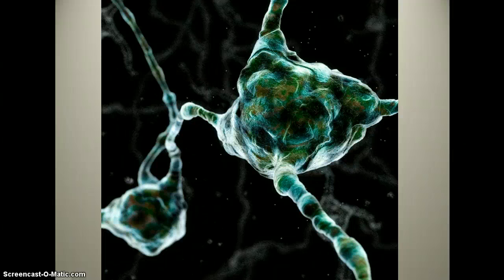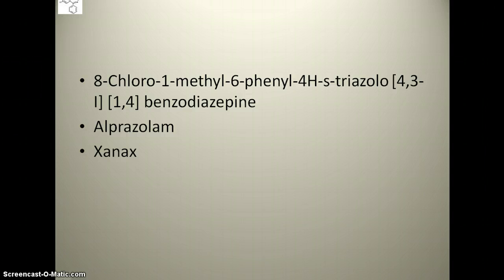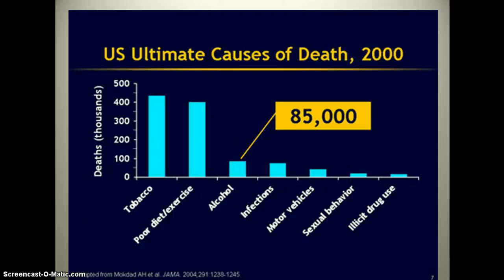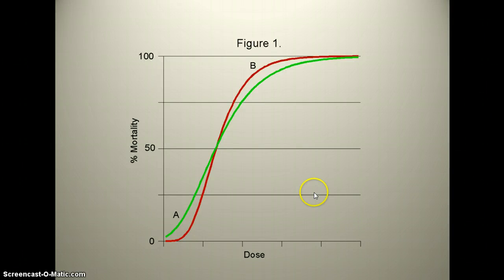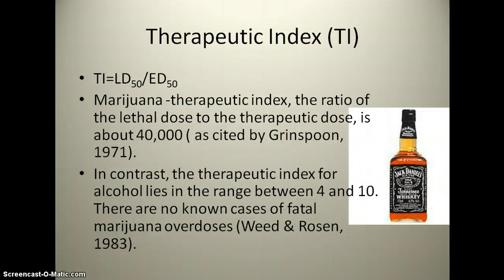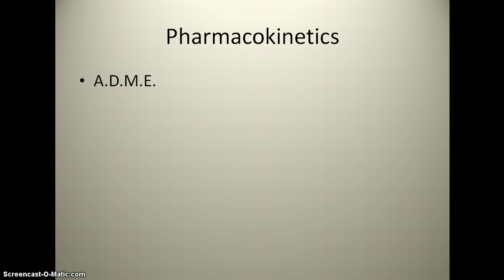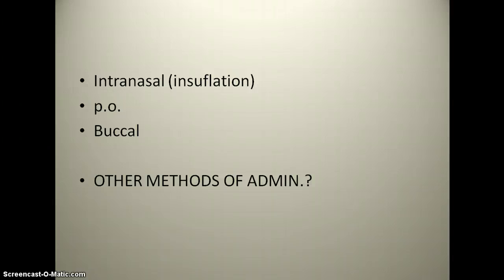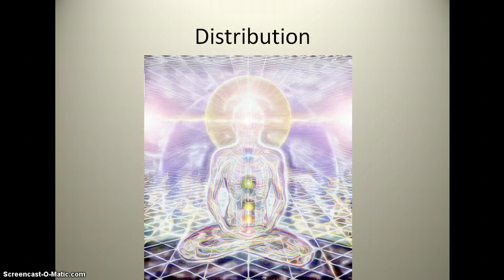Drug Action Screencast 1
Drug Screencast Action 1